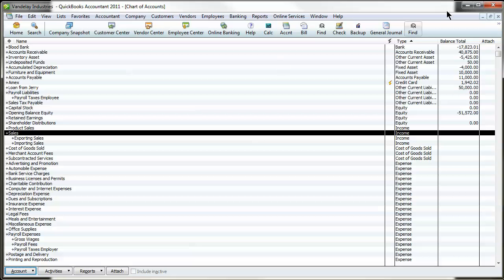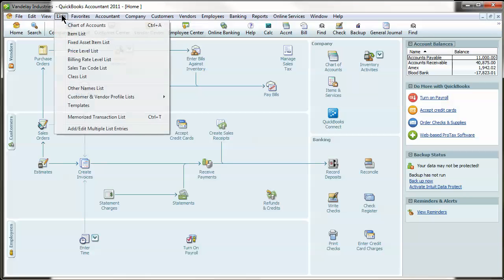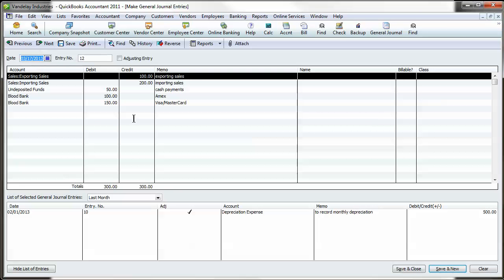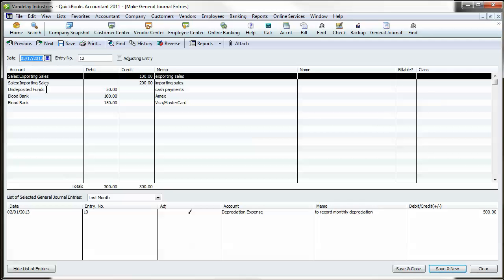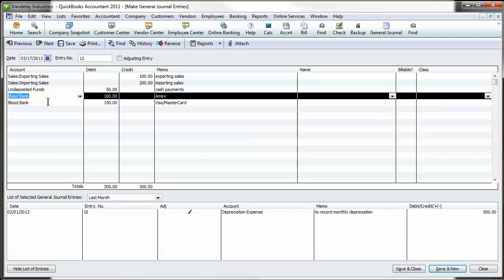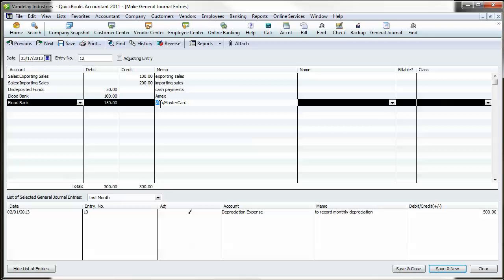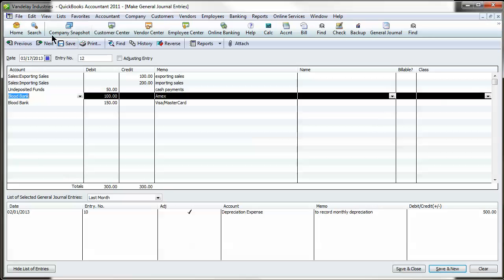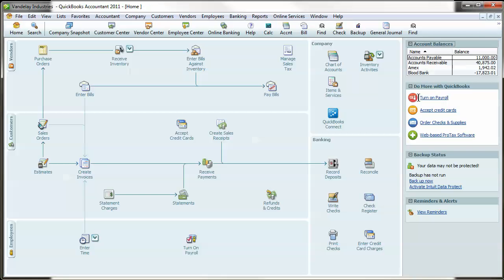QuickBooks Video Tip: Daily Sales Journal Entry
on how to record a QuickBooks daily sales journal entry.  We will walk you through how to identify the level of detail needed in your sales journal entry.  We will also discuss the importance of programming your sales system to provide you with a sales summary report that works.  We will then show you how to take your sales summary report and bank account activity to develop a daily sales journal entry in QuickBooks.  Your daily sales journal entry should mirror your sales report as well as your bank activity.  Once you have your journal entry working the way you want it to you should memorize your QuickBooks journal entry to make data entry simple.